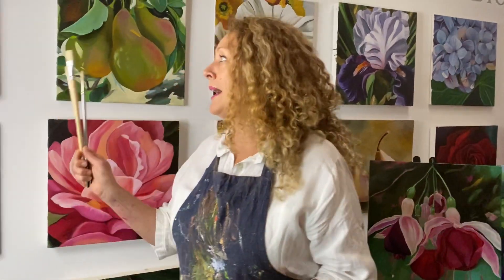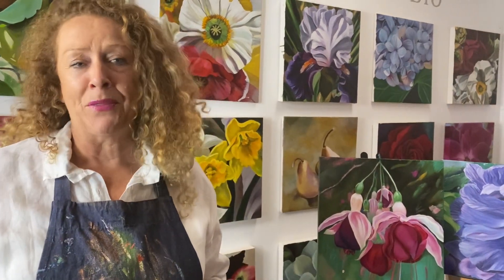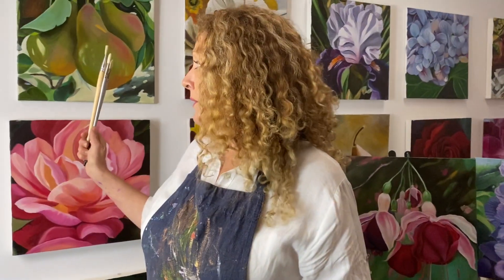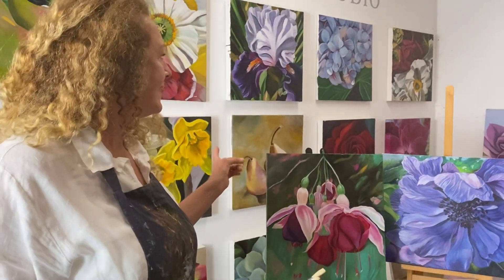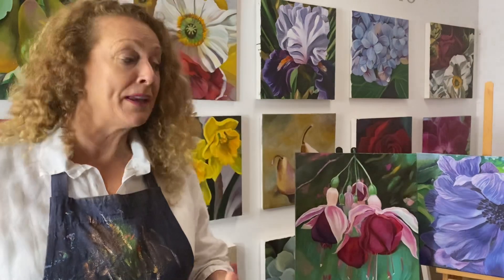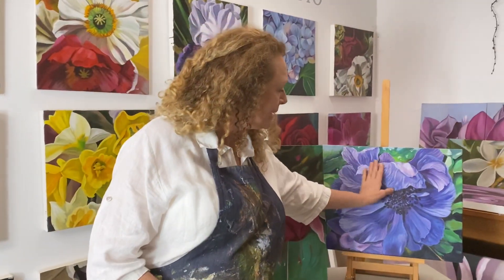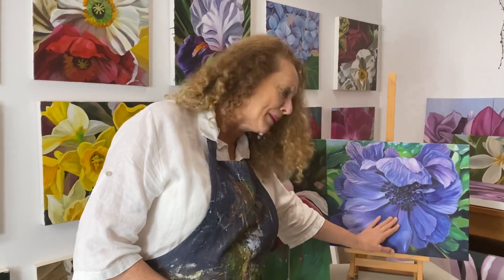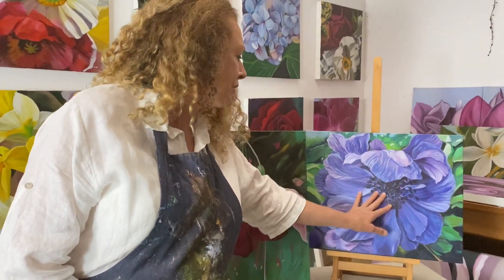Jacqueline Coates popular How to Paint Blooms online art classes now monthly